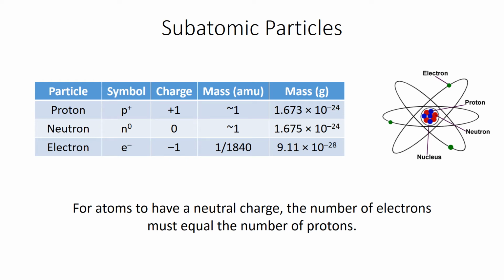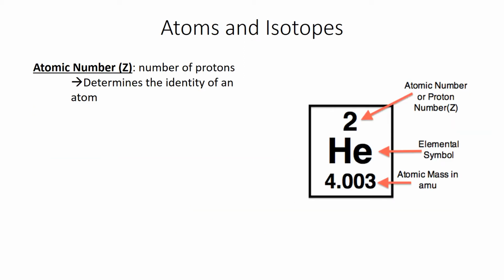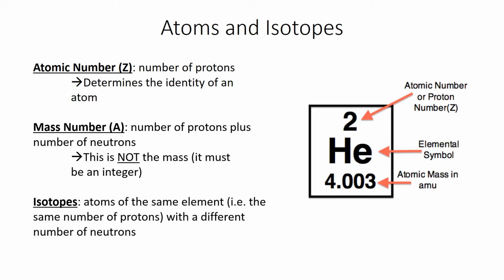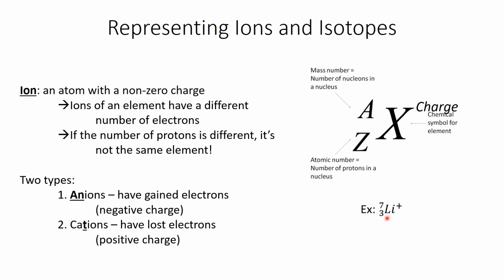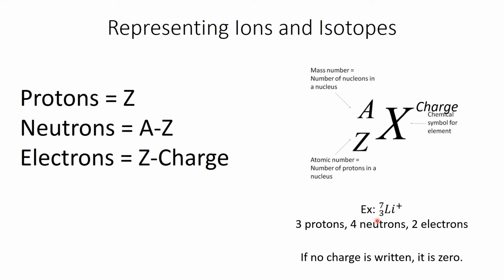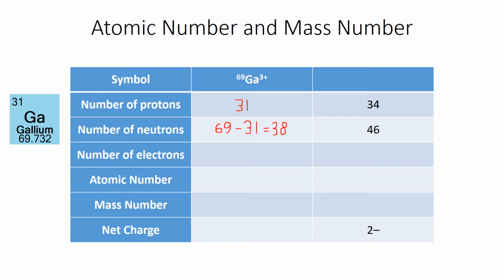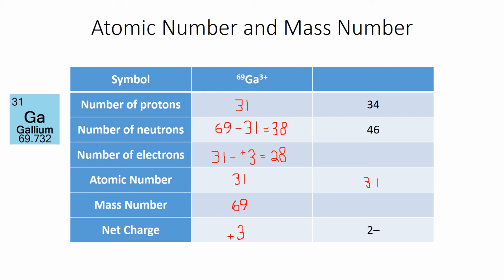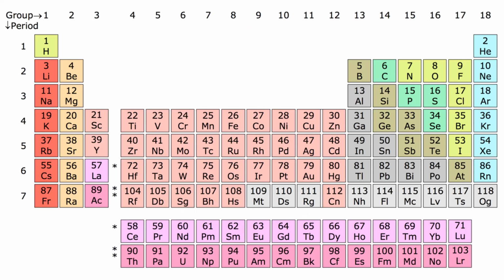Atomic Structure: Part 2